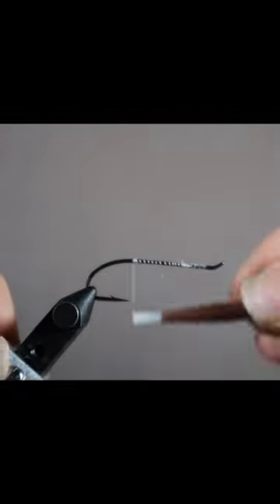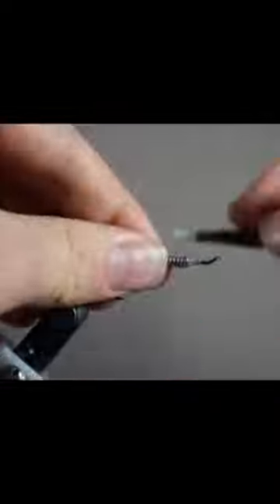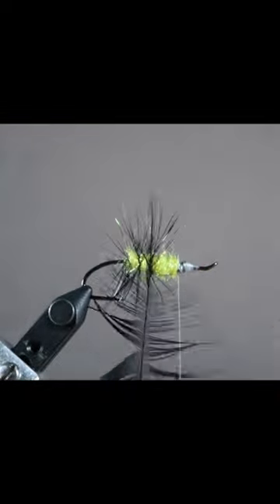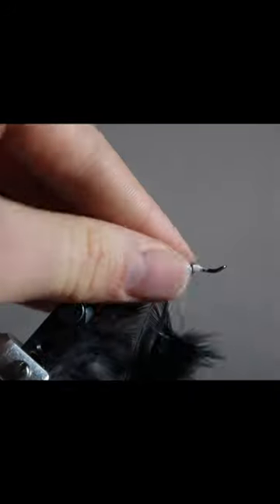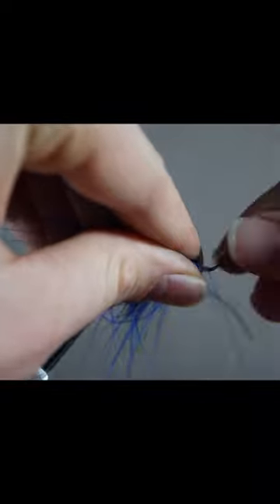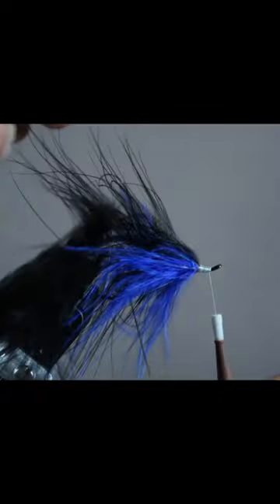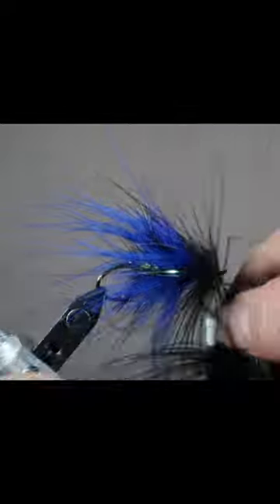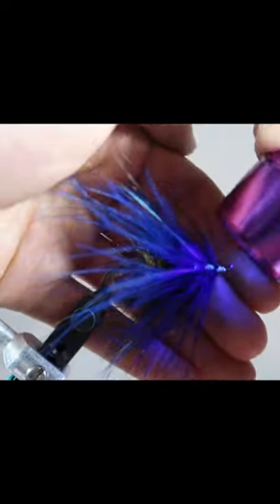The Too Easy Steelhead Fly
If you're new to tying steelhead flies, look no further than this version of a Hobo Spey. Only 5 materials are required, takes 5–1- mins to tie and is deadly effective